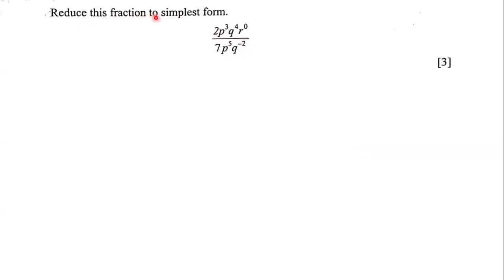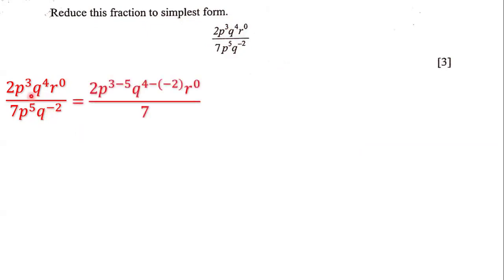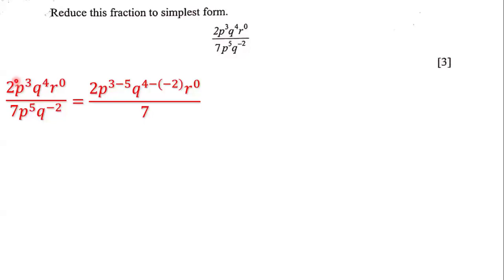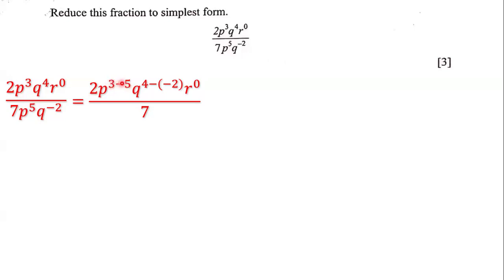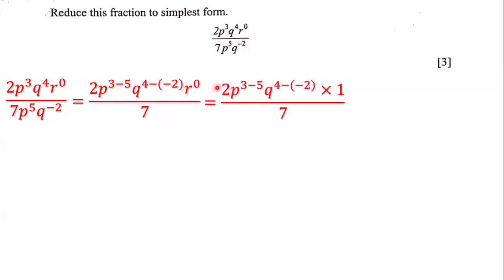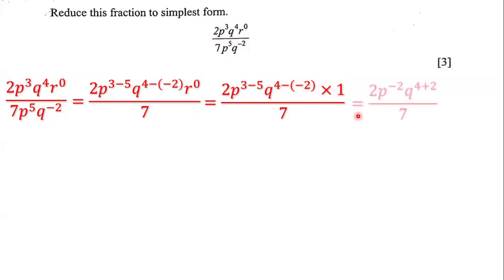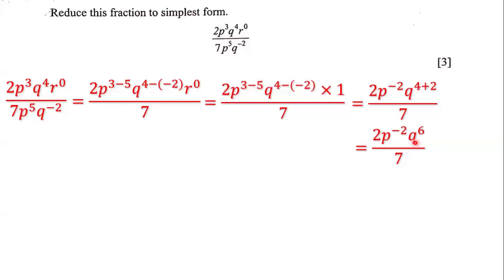Algebraic Simplification (16)